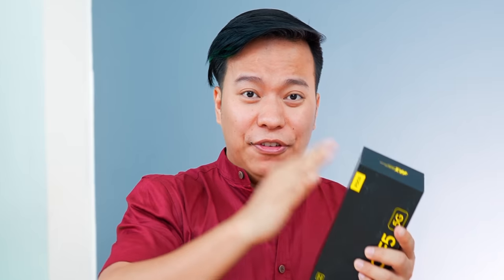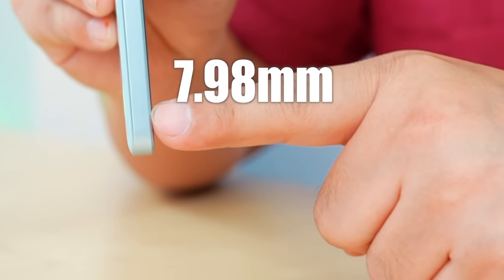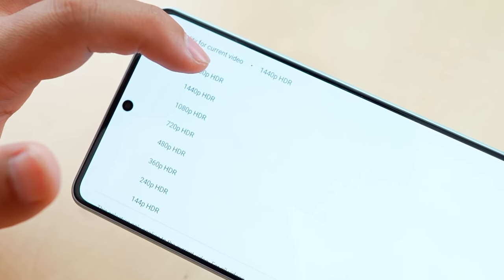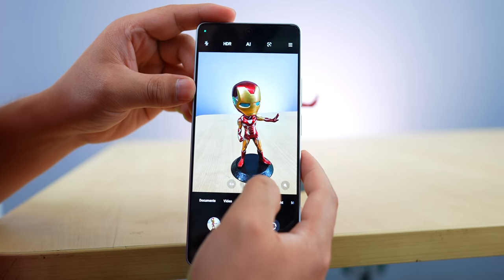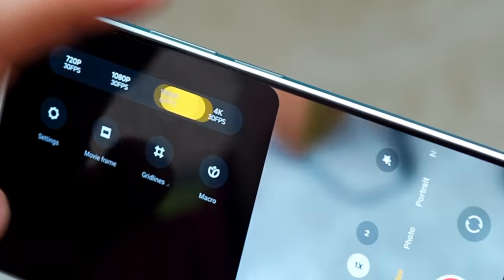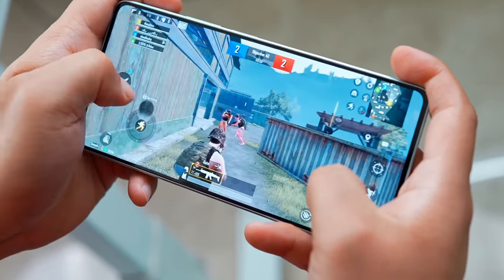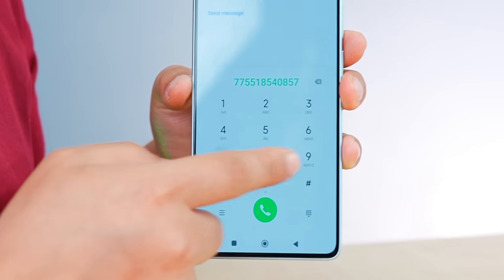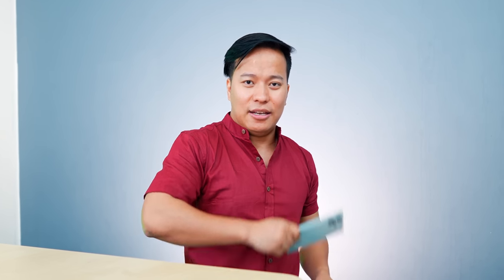Beauty & Beast Phone - POCO F5 Lets Test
Poco F5 Unboxing & Quick Test : is video mein poco f5 ki testing ki hai aur bataya hai ki phone kaisa hai kaise performance camera display design build quality, ismein aapko snapdragon 7+ gen 2 processor milta hai to chaliye test krte hai jante hai kitna powerful hai ye processor aur kaise hai ismein gaming.

Starting price : 8GB + 256GB Rs. 29,999

First sale price : Rs. 26,999 8GB + 256GB

This video is made in Collab with POCO India.

Is video mein mene niche diye topics ko cover kiya hai .

POCO F5 Unboxing & first look
Poco F5 Display Test
Poco F5 Design Build
Poco F5 Camera Quality test
Poco F5 Processor ?
Poco F5 Gaming Testing ??
Poco F5 Snapdragon 7+ Gen 2
Poco F5 Battery Life ?
Poco F5 Best phone under 30000 ??

* The Device shown in the video has been provided by respective brand. however first impressions & opinion completely personal & based on my usage *

Manoj Saru